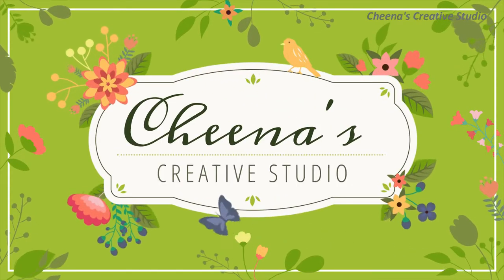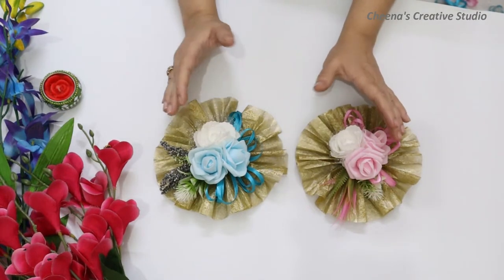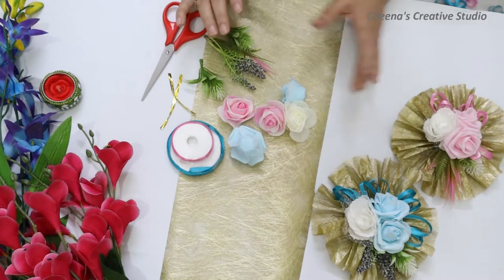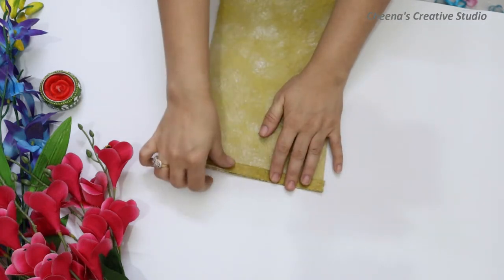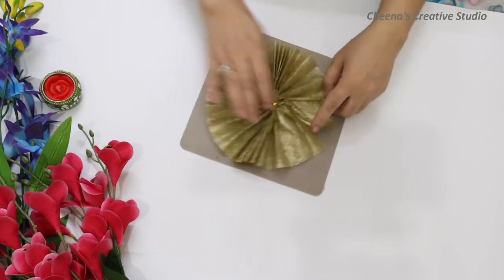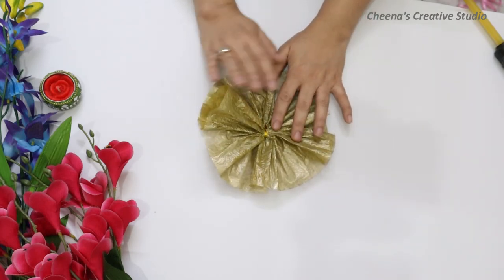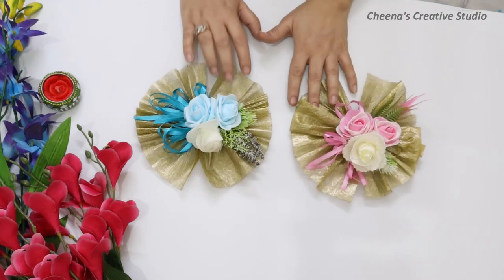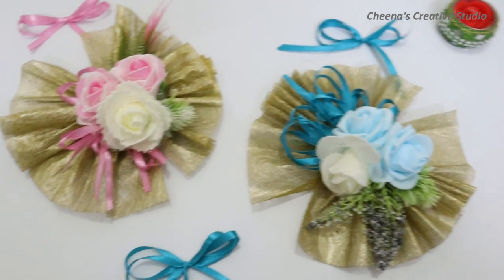Flower Brooches Tutorial | Premium Flower brooches for baby shower hampers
💌Hi everyone...

This is a tutorial video on how to make Flower brooches for luxury gift packings, wedding packings or baby shower hampers.
These luxury flower brooches can be used in all kinds of trousseau packings, saree trays, dry fruits trays, baby shower hampers etc.

For Raw Material :
Vist us on our instagram store @balloonsandbaskets

If you like my videos, please do comment and share my videos .your comments and sharing motivates me to make more such helpful content for you all .
I am a gift and trousseau packaging designer and successfully running a gift boutique from my house by the name of " BALLOONS AND BASKETS".

         I have been passionate about craft since childhood. Over the years my craft groomed and my hobby became my work. My craft, my work keeps me going. It gives expression to my innermost thoughts and feelings. Now I feel quite blessed that my passion is earning money for me.
         I would love to share my DIY ideas, my CREATIONS  through YouTube videos.
 Give me Thumbs up👍🏽 if you like my ideas, my videos n my creative thoughts.

All the content shown in the videos are self created.

I would really appreciate if you show your love and do hit the social media icons Request you to please like, follow and share as much as you can.

Much Love!!
Cheena Sehgal Dhingra
Trousseau Designer
Balloons And Baskets